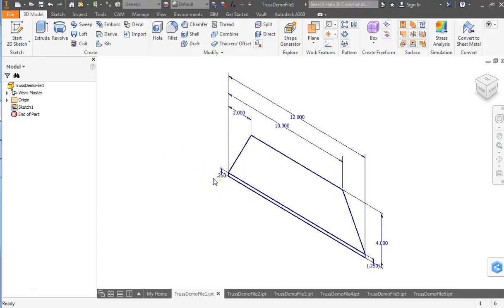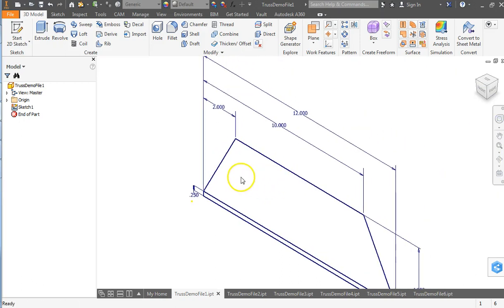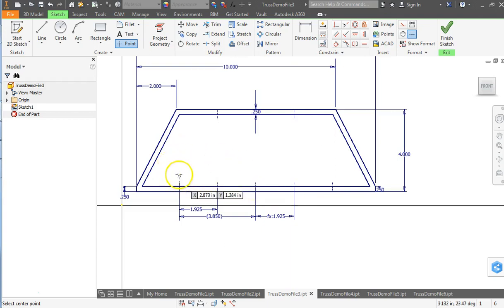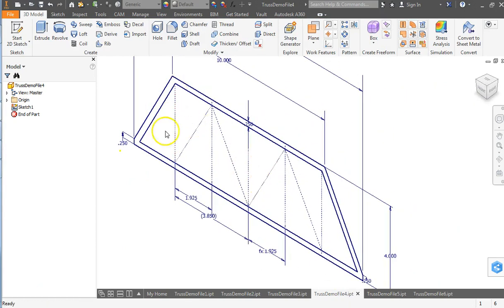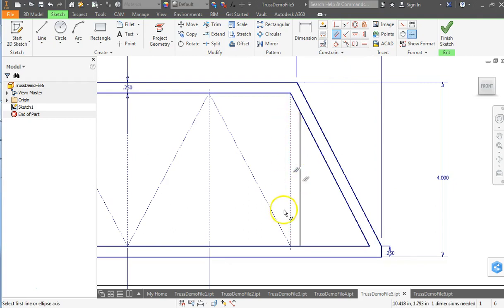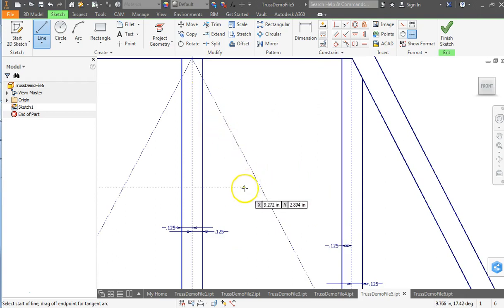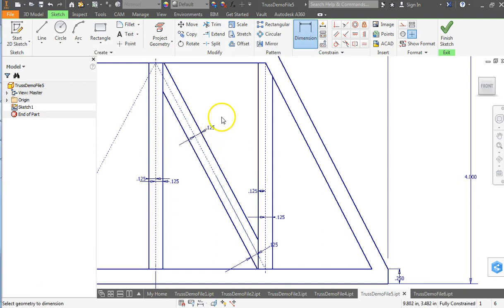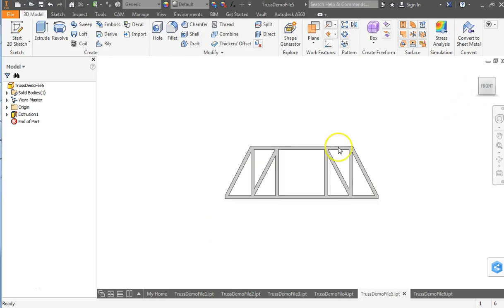Overview of Modeling Truss in Inventor